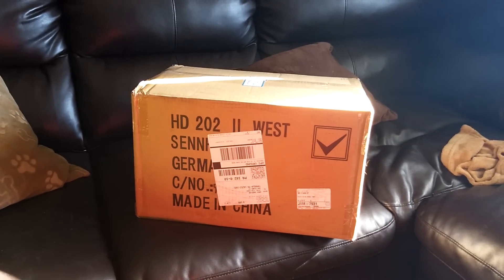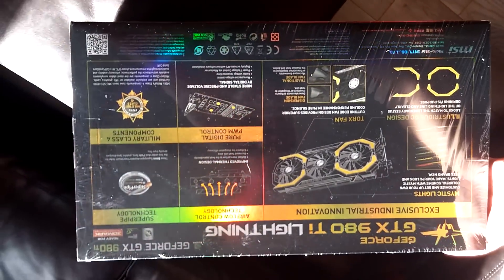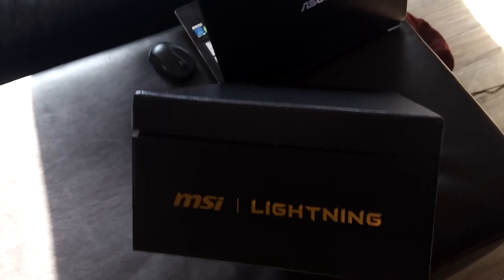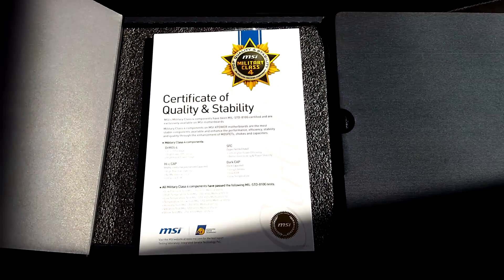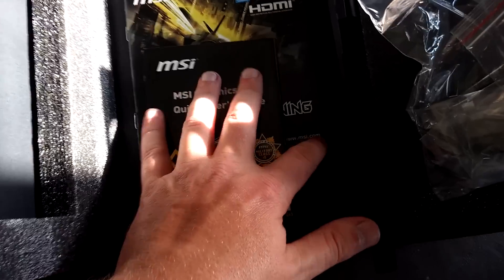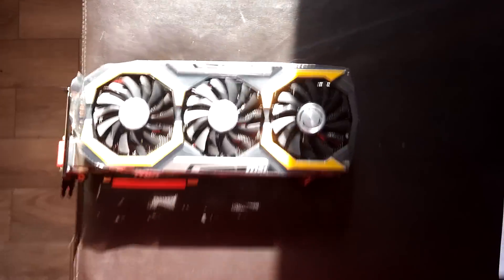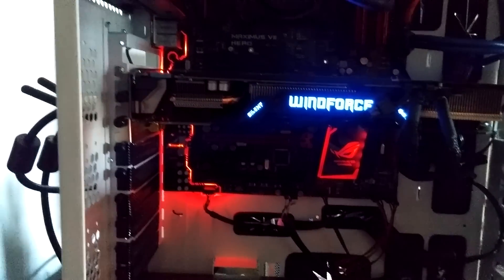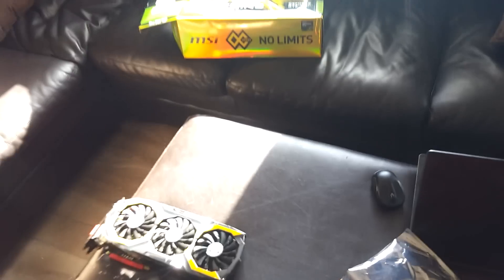MSI 980 ti Lightning Unboxing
980 ti Lightning.  Just got done coaching soccer practice and the excitement of this card had me not speaking so clearly.